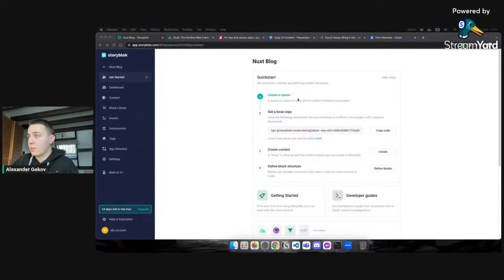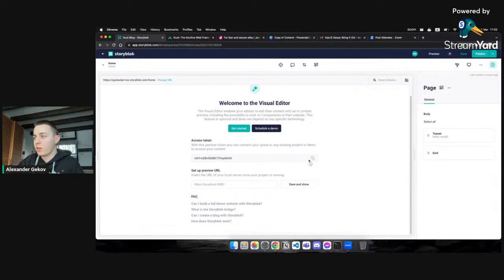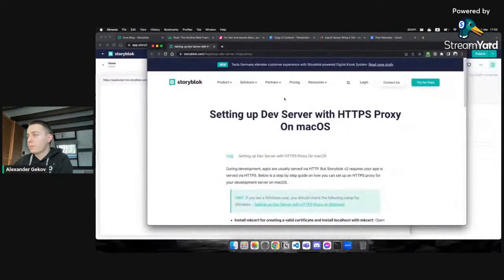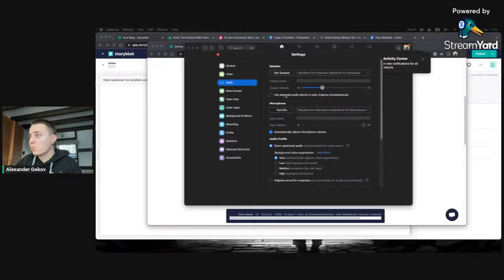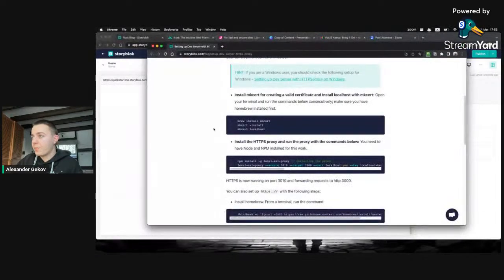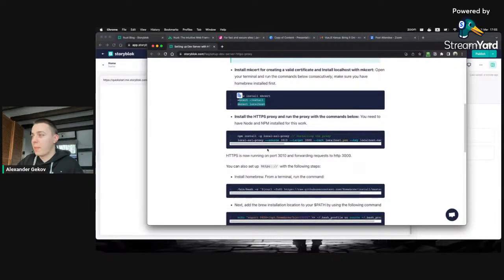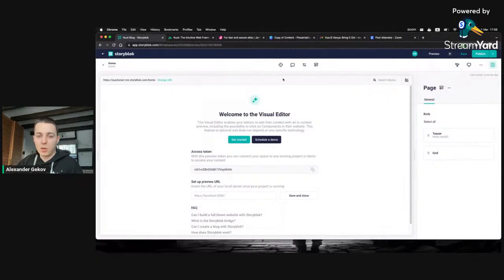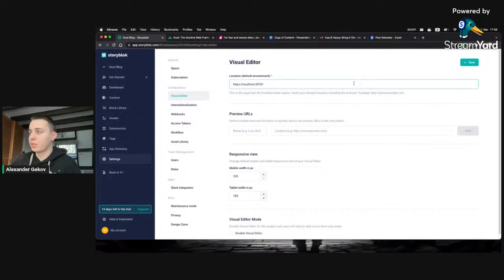Bring it on 2023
VueJs Kenya Meetup :Bring it on!